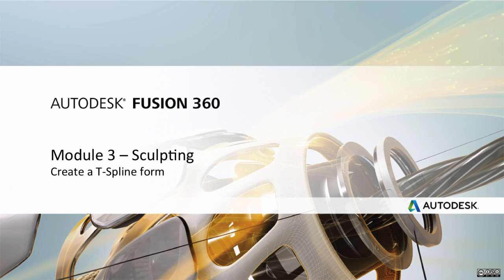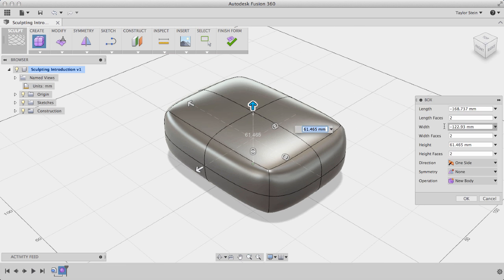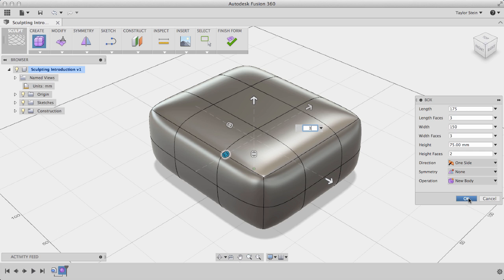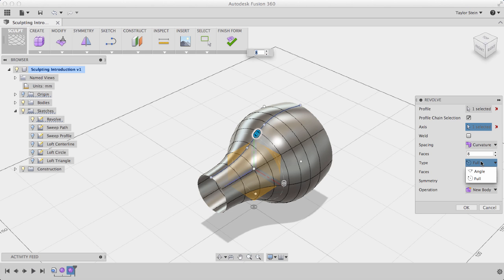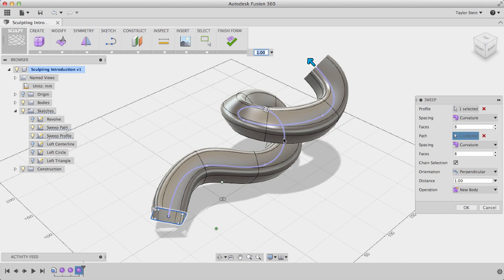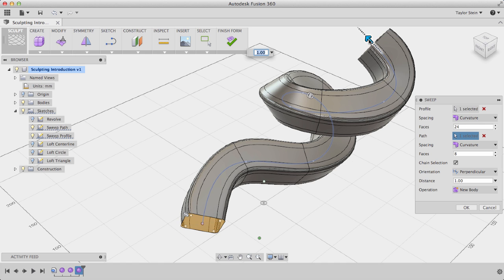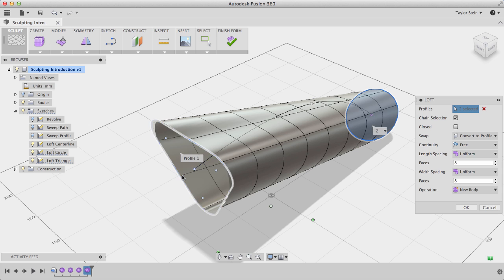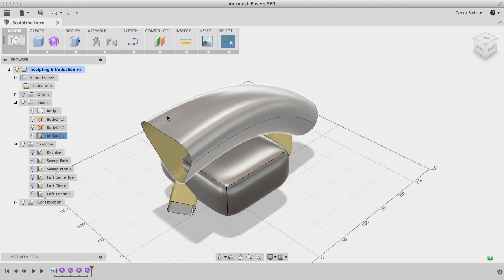03 Sculpting Part1